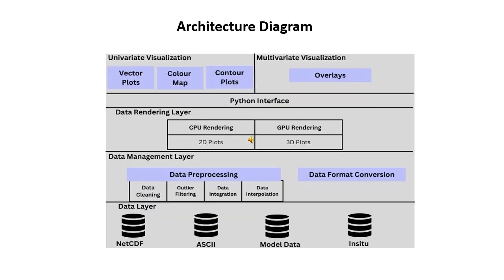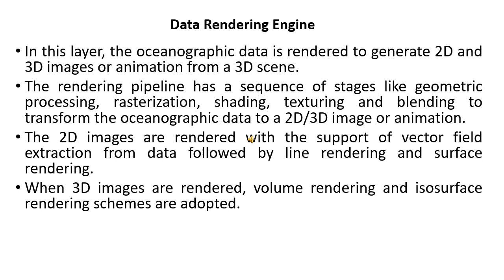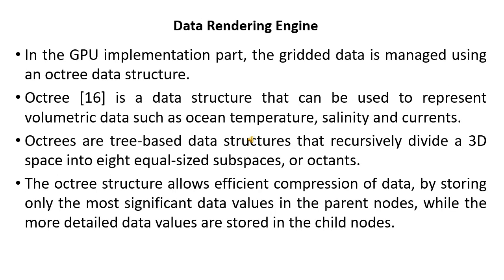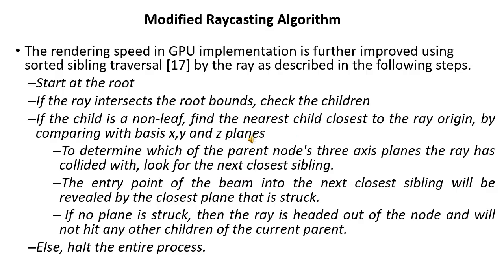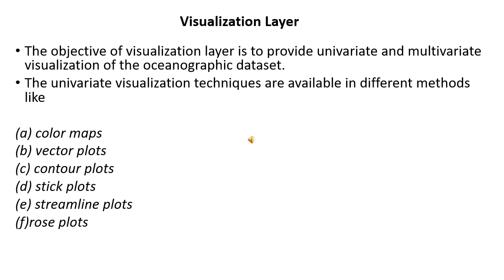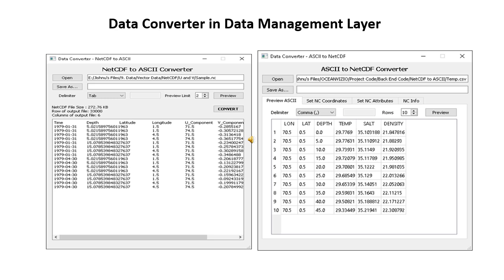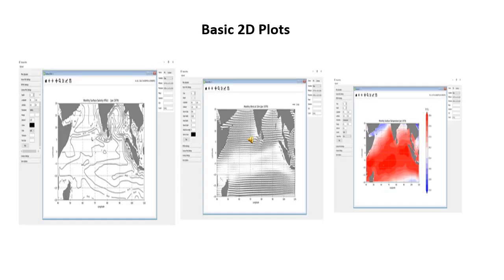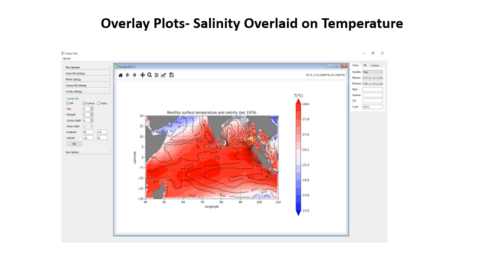An Interactive Visualization Tool for the Exploration and Analysis of Multivariate Ocean Data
Authors: Preetha K G, Saritha S, Jishnu Jeevan, Chinnu Sachidanandan, P A Maheswaran (IJEECS ID 39619)

The complexity of ocean data can be quite diverse, influenced by factors like data type, sources, and specific study aspects. Ocean data exhibits significant heterogeneity due to differences in measurement methods, formats, and quality. A multitude of sources, including satellites, buoys, vessels, autonomous vehicles, and remote systems, contribute to this data. Additionally, oceanic parameters such as temperature, salinity, and currents can vary considerably in different regions and, over time, add intricacy to data processing. This paper presents a Python-based interactive tool focused on the multivariate visualization of ocean parameters, particularly overlays. In ocean data visualization, overlays are additional graphic layers or data pieces superimposed on a base map or visualization to provide context or enhance understanding of the displayed oceanic data. The objectives of the visualization and the available data guide the selection and combination of overlays. The proposed ocean data visualization tool enables users to customize overlays to their needs, ensuring a comprehensive understanding of the complex marine processes. The tool also supports data preprocessing, formatting, and 2D and 3D visualization. The tool modifies the ray casting algorithm for an octree representation of data and uses kriging interpolation to provide 3D visualization of ocean data with minimal artifacts. With this tool, users can produce a more intricate and aesthetically pleasing depiction of ocean data by combining overlays like bathymetry, currents, temperature, and marine life. This approach simplifies the identification of patterns, trends, and anomalies within the data.